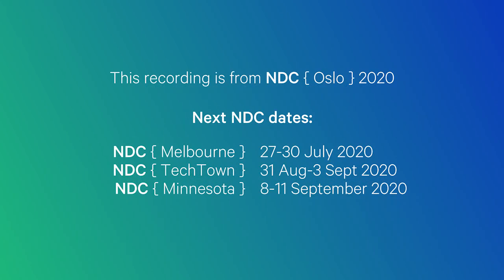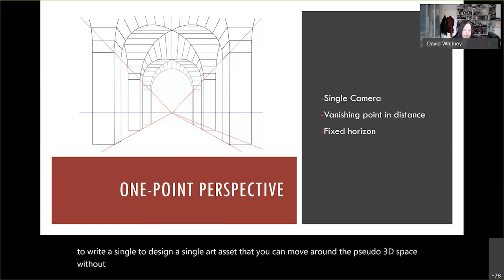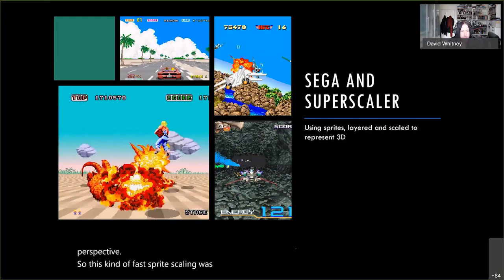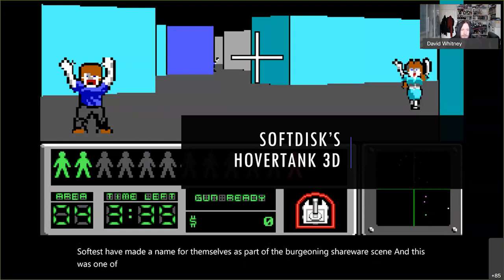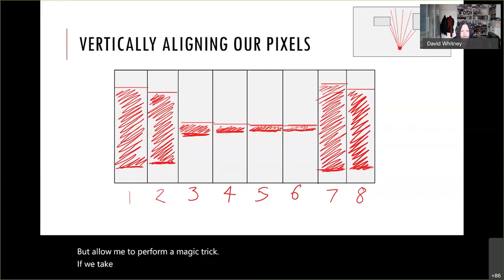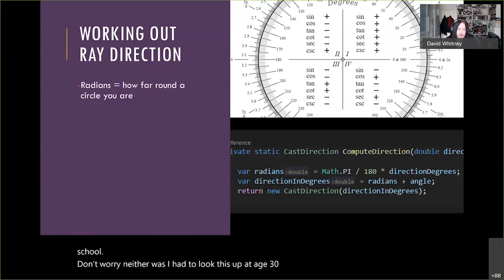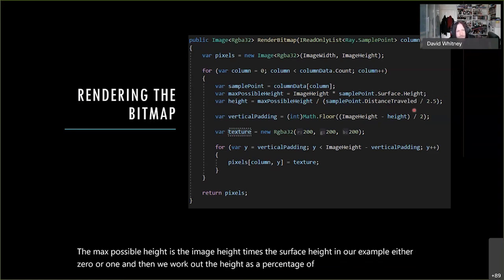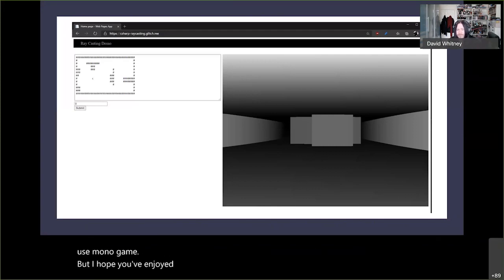Rendering 3D Worlds in C# - David Whitney - NDC Oslo 2020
Ever wondered how Wolfenstein managed to render almost convincing 3D worlds in the 90s?

In this session, you'll learn about ray casting, the fun hack that'll let you build a 3D renderer from scratch all of your own, only using C#.

We'll cover the (not) scary maths bits, rendering things at a distance and basic texture mapping in this 1 hour deep dive.